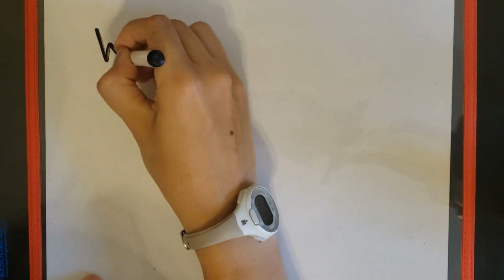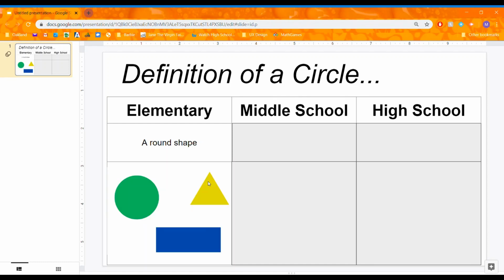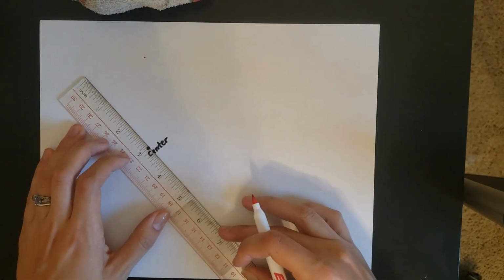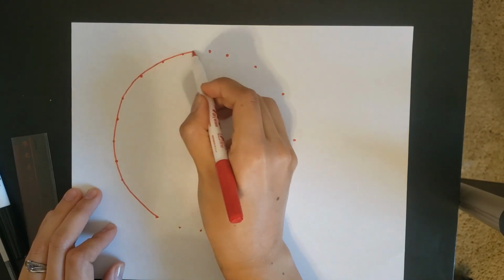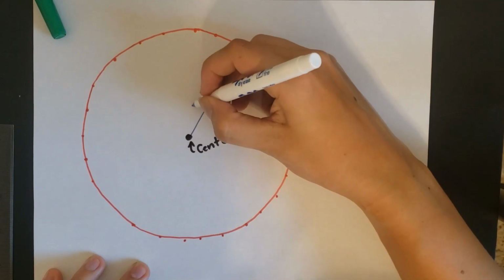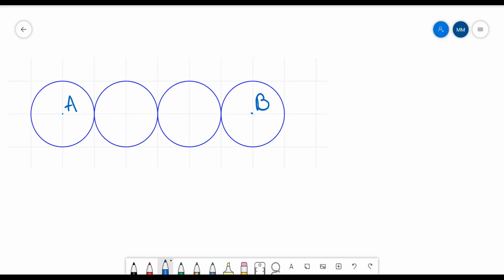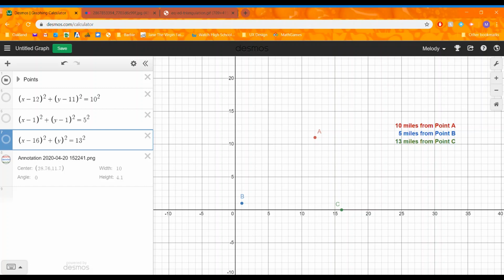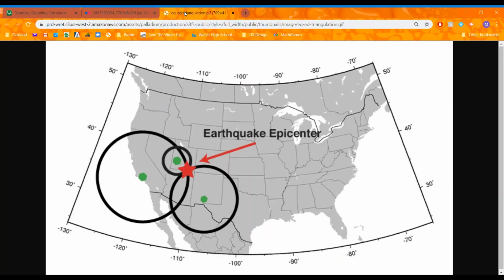Definition of a Circle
Topics Covered:
   - Circle Vocabulary (center, edge, radius, radii, diameter)
   - How to measure distances using a circle
   - How to use a circle to triangulate